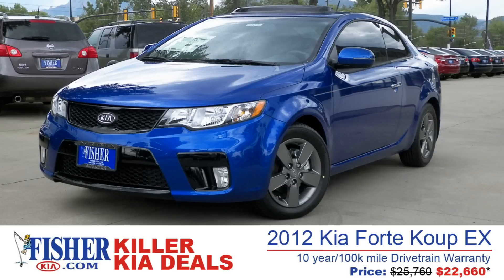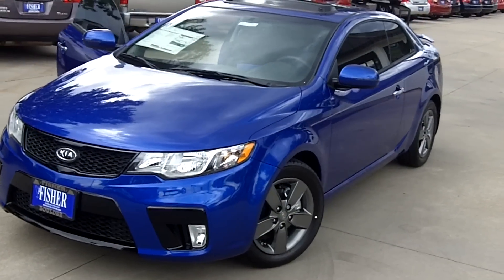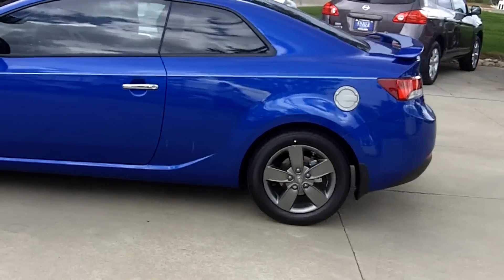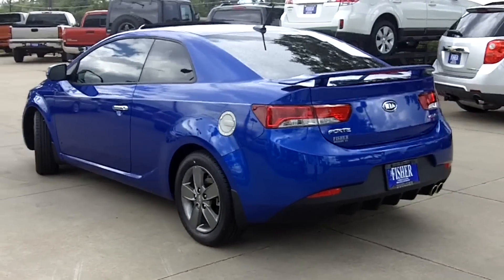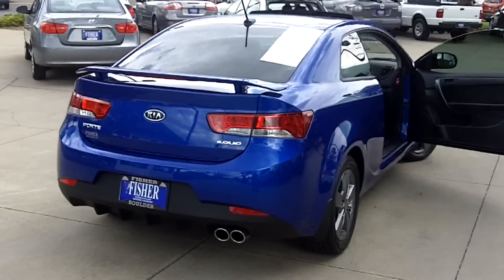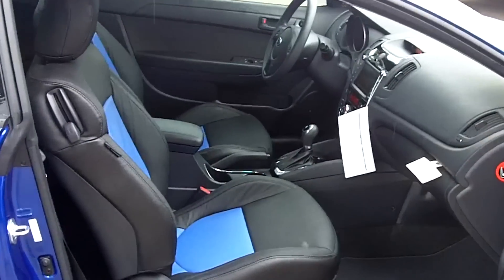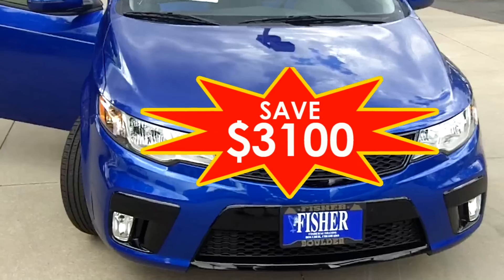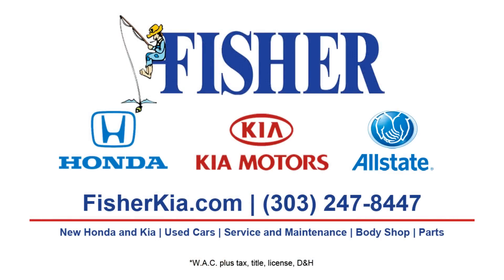Killer Deal: 2012 Kia Forte Koup EX (Stock #121276)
We have another Killer Kia Deal from Fisher Kia in Boulder, Colorado!  We have a 2012 Kia Forte Koup EX priced down from $25,760 to $22,660!

The 2012 Forte EX Koup from Fisher Kia is painted in a breath-taking blue with matching black and blue leather racing interior.  The 2012 Koup is powered by a 173-horsepower, 2.4-liter, 4-cylinder engine that is capable of producing 168 pound-feet of torque.  This engine is very efficient, averaging 32 mpg on the highway and 22 mpg around the city.  This 2012 Forte Koup from Fisher Kia comes in an automatic transmission, but is equipped with Shiftronic manual sport mode as well.

The 2012 Kia Forte Koup EX from Fisher Kia is loaded with comfort and convenience features including a leather-wrapped steering wheel, soft and sporty leather racing seats, keyless entry, and a push-to-start ignition.  The 2012 Forte Koup EX from Fisher Kia will keep you comfortable with automatic climate control, navigation, iPod/Aux input, and satellite radio.

Kia has kept safety in mind when designing the 2012 Forte Koup EX to be a fun, sporty ride.  The Forte Koup is equipped with full-length side curtain airbags, dual front advanced airbags, and front seat side airbags.  The Forte Koup from Fisher Kia also comes equipped with Electronic Stability Control (ECS) and a Traction Control System (TCS).  The Combination of these safety features earned the Forte Koup the highest rating in both frontal-offset impacts as well as side impacts from The Insurance Institute for Highway Safety.

"Kia's stylish two-door Kia Forte Koup has broken new ground for the Korean automaker, serving as the basis for Kia's first-ever motorsports program, with two Koups competing in the Grand-Am Continental Tire Sports Car Challenge, one of which recently won 2011 championship titles." - 2012 Kia Forte review from MotorTrend.com

Stop by Fisher Auto Honda Kia and test drive this 2012 Kia Forte Koup today! We're located at the intersection of Cherryvale and Arapahoe in Boulder. We're looking forward to seeing you soon!